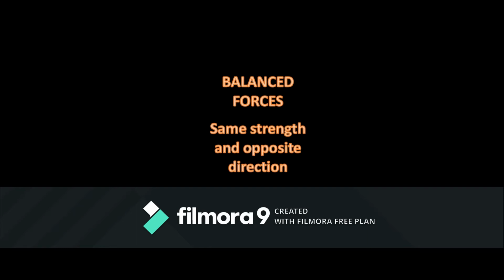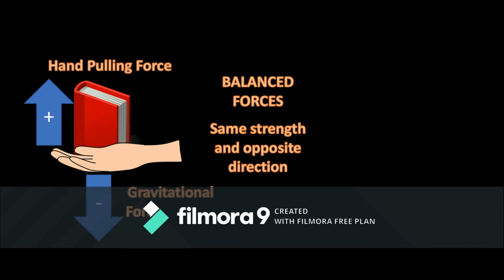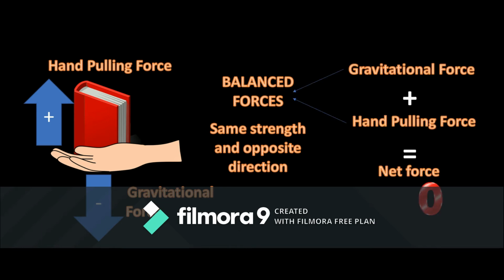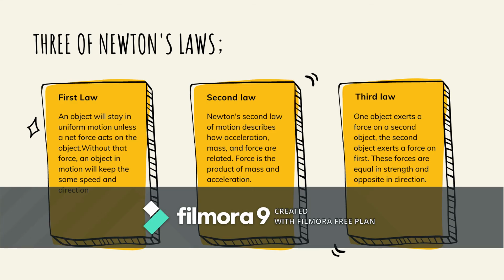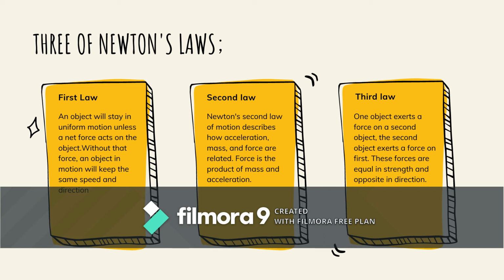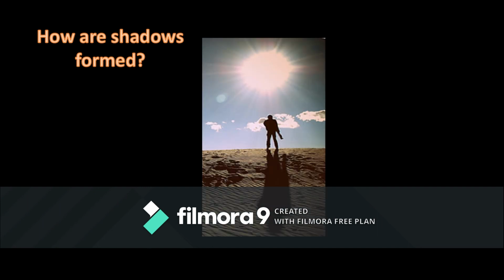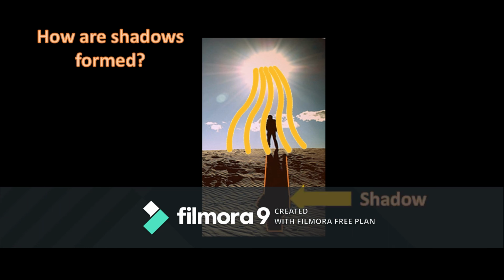Group 1 Rodolfo,Karla and Lia Daniela